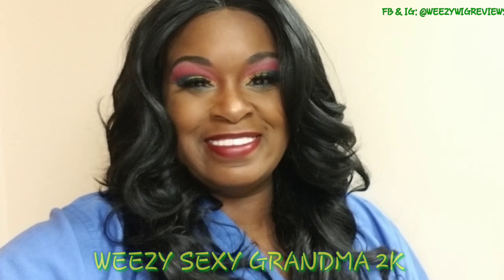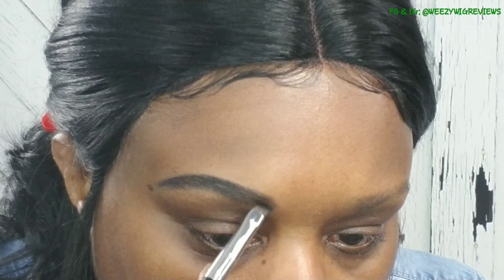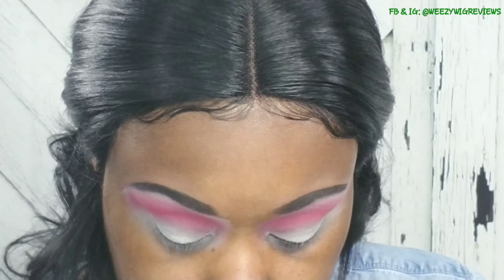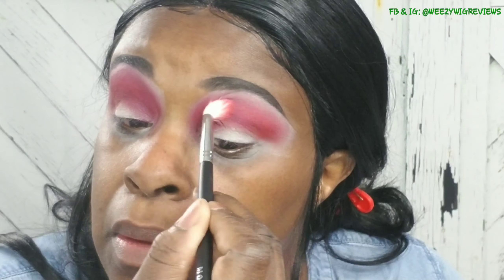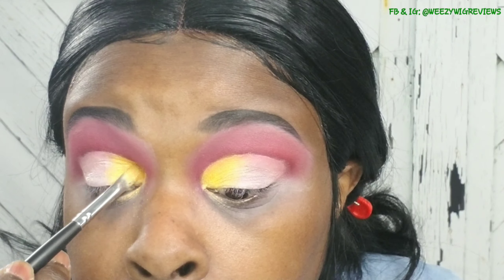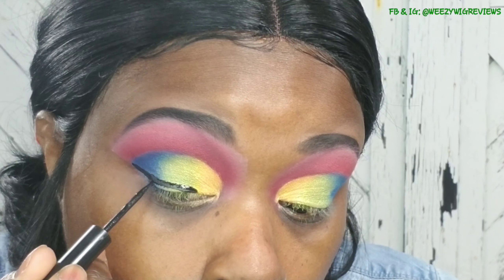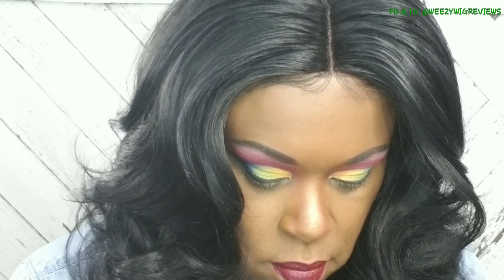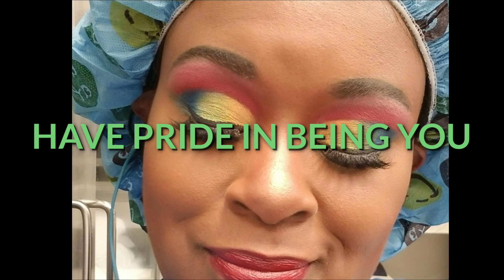PRIDE MAKEUP GRWM!🌈🌈PRIDE MONTH AIN'T DONE WITH ME & I AIN'T NEVER DONE WITH IT!🌈🌈!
Pride Makeup GRWM! Checkout this Beautiful quick Pride look I created before heading into work on the night shift.